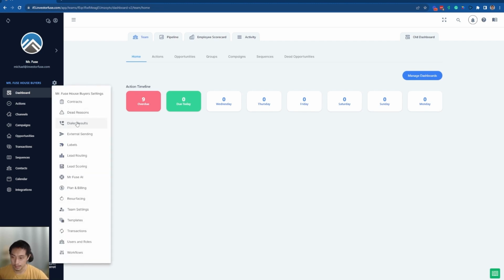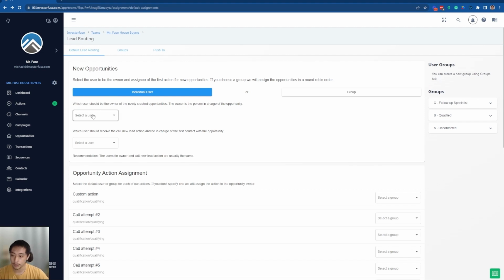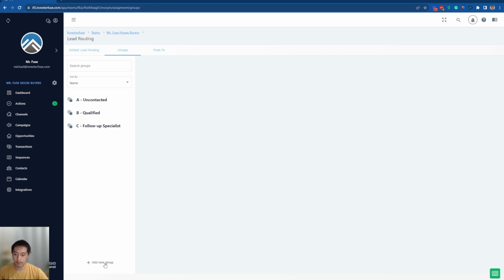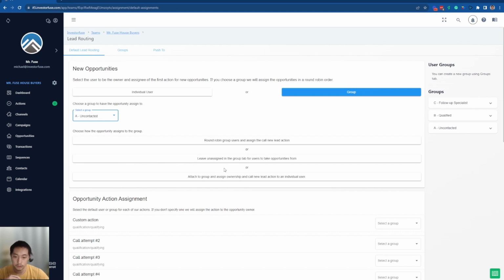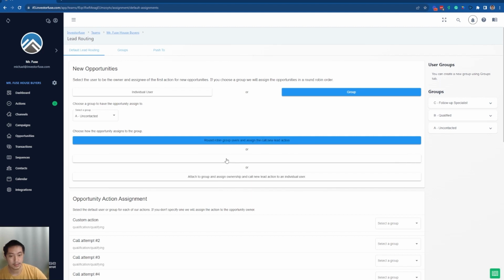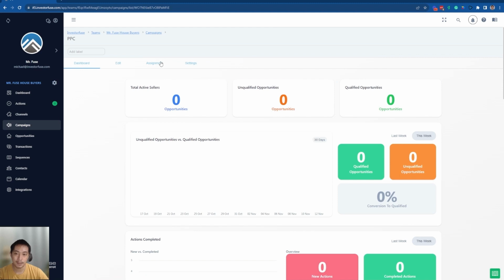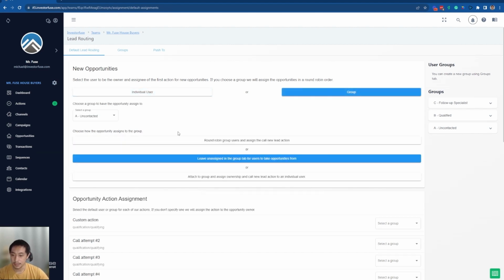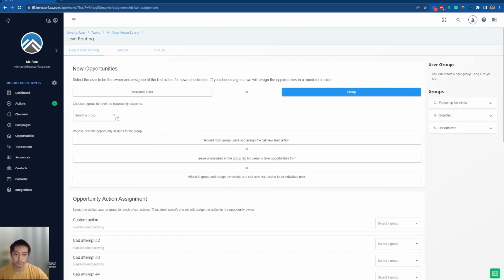Lead Routing - All Plans